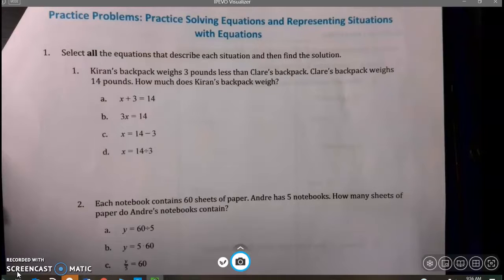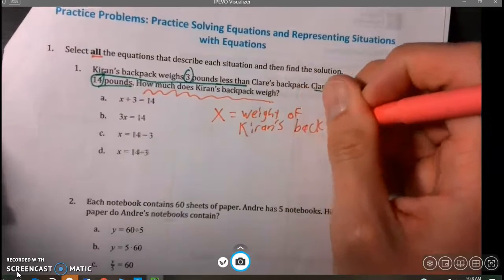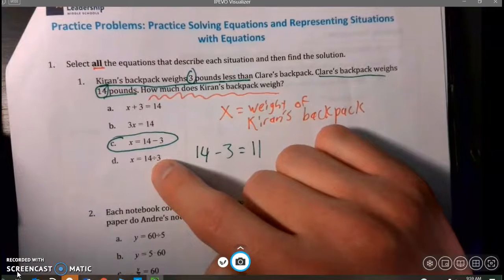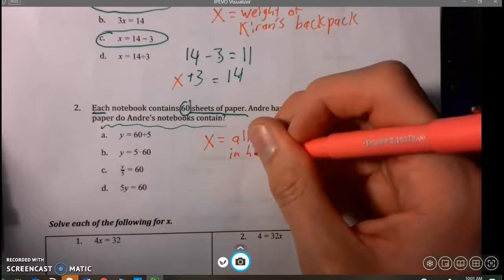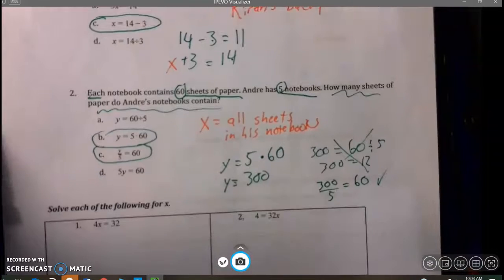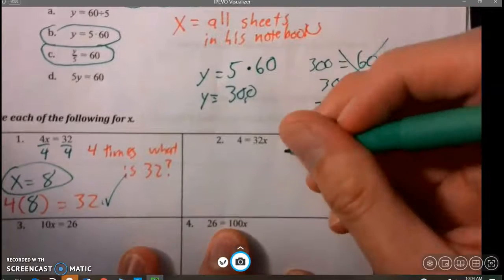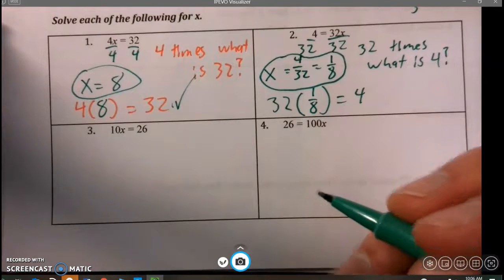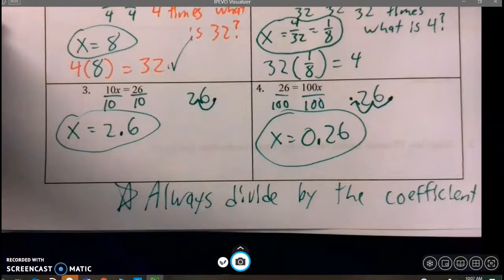Tuesday 4/7/2020 Practice Problem Review